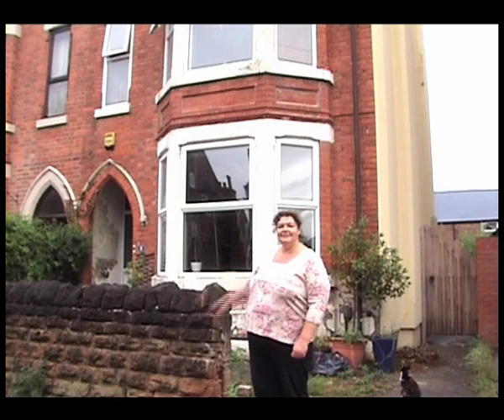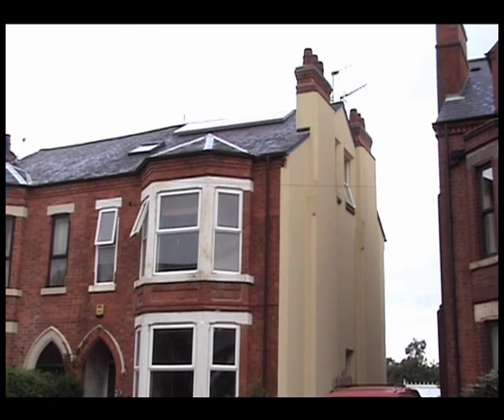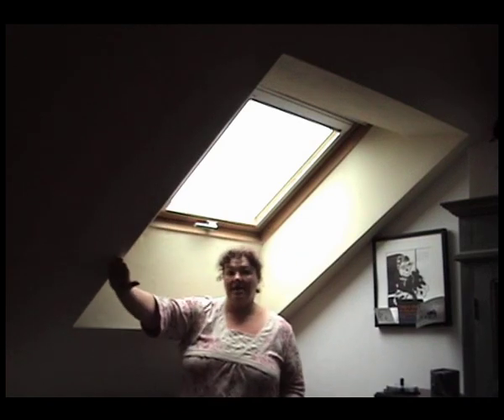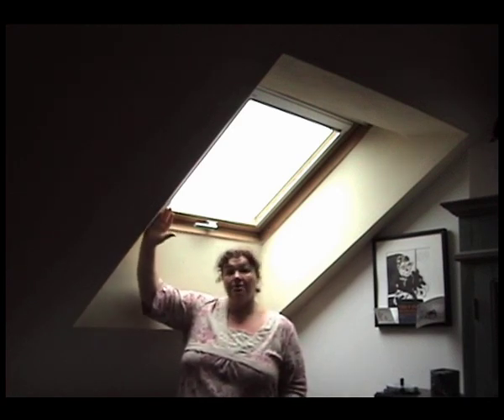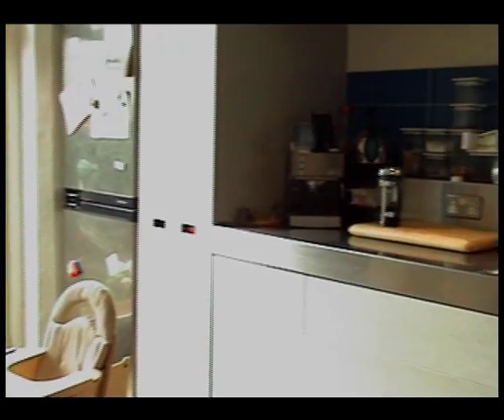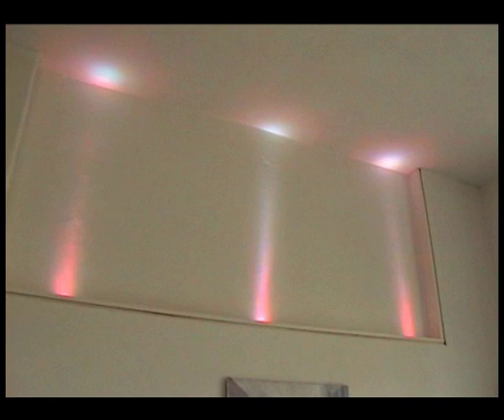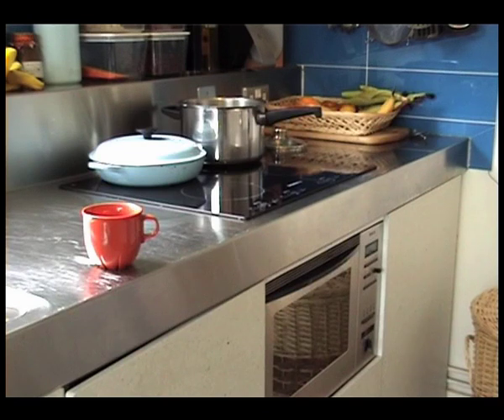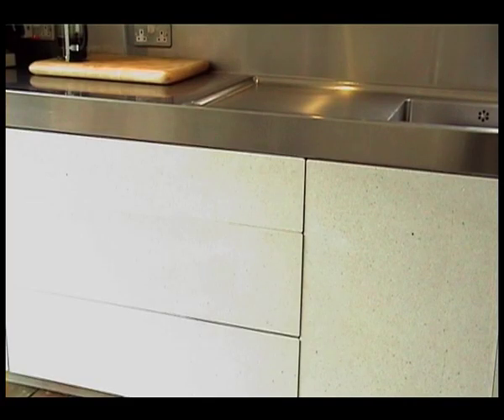SuperHome - West Bridgford, Nottingham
This house is one of the homes in the SuperHomes network of older homes that have been renovated by their owners to reduce carbon emissions by at least 60%. Most SuperHomes host public open days in spring or September. For more, visit :